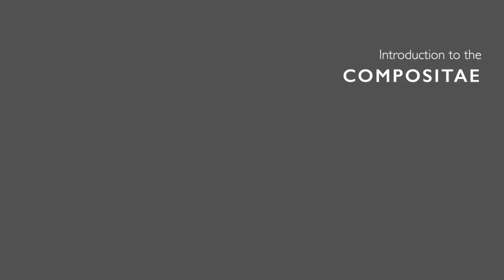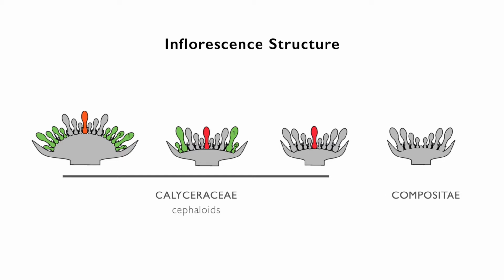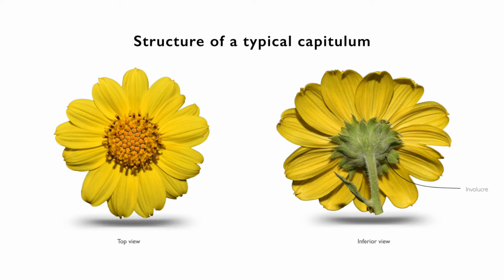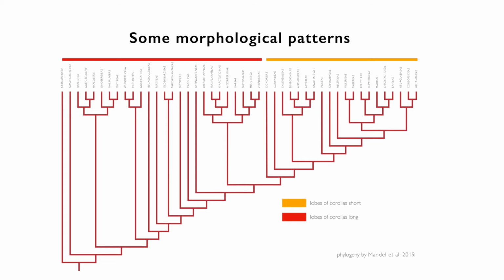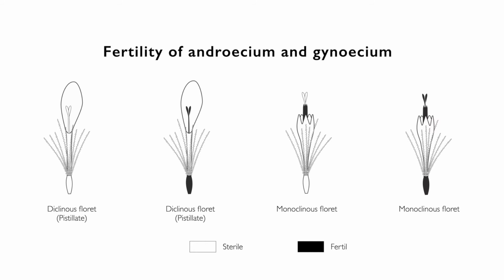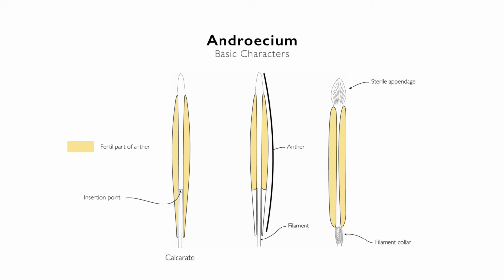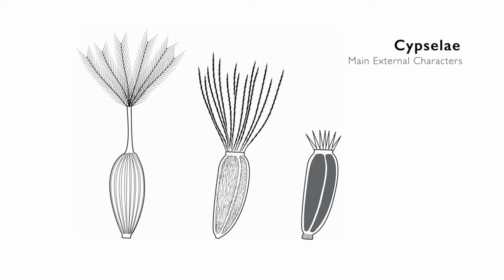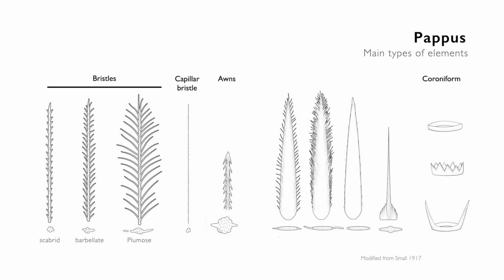Morphology & Classification of Compositae: Introduction by M. Bonifacino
Morphology & Classification of Compositae: From Cassini to NGS and back again. Workshop organized by TICA in the context of Botany meeting 2021.
Introduction to the Compositae by M. Bonifacino